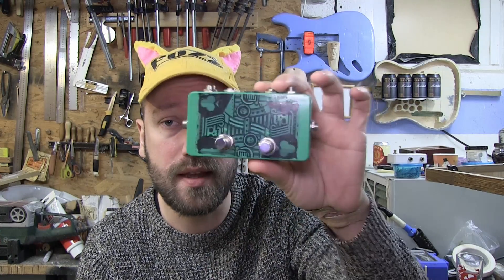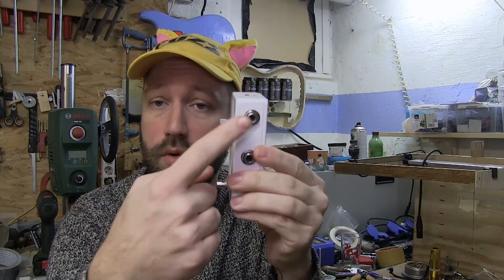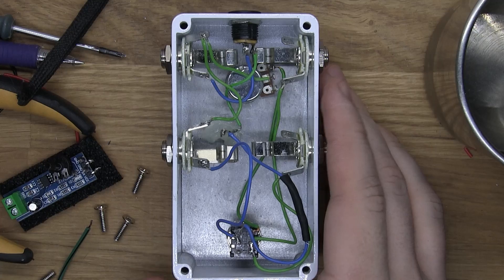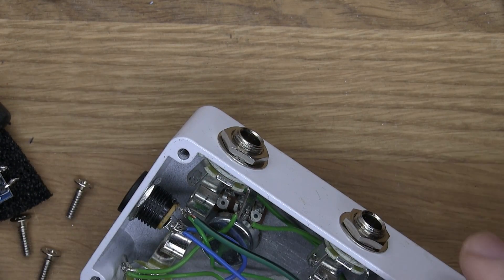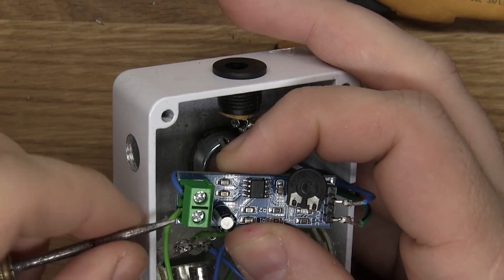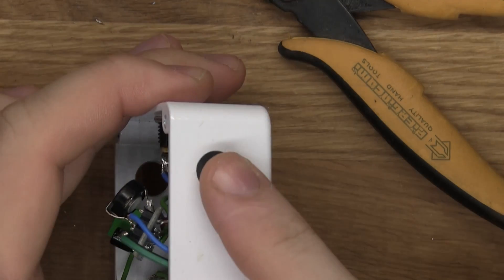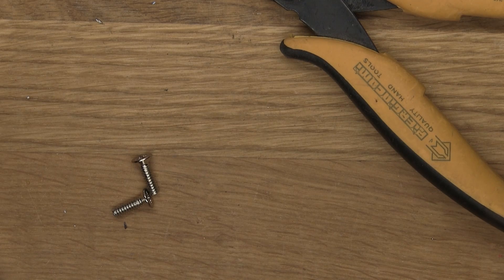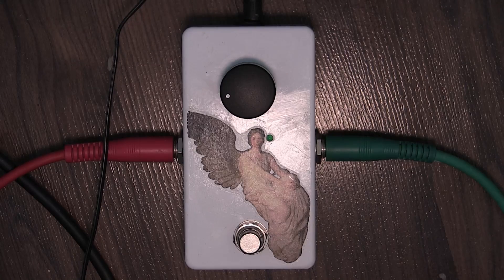crazy! LM386 feedback pedal